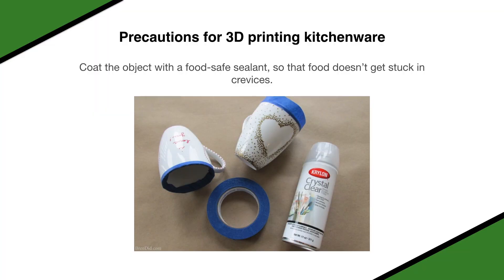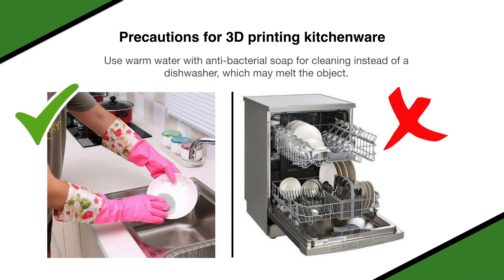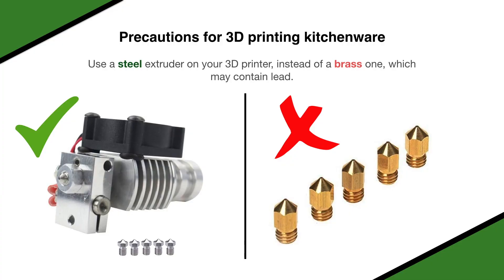3D Printing Ideas Part 1 - 25 Cool Food Safe Kitchen Items to Print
Twenty-five 3D printing ideas for kitchen, dining, and bars are given in this video.

Some of the examples of easy 3D printing ideas in this video are garlic presser, chopsticks, fruit basket, nutcracker, beer can mug and measuring cup.

As kitchenware should be food-safe, we also list the precautions you should take while 3D printing food-safe kitchenware.

Explore a full list of 150 useful and cool things to 3D print (blog)

The above list contains easy 3d print ideas for fashion, home, garden and office things.